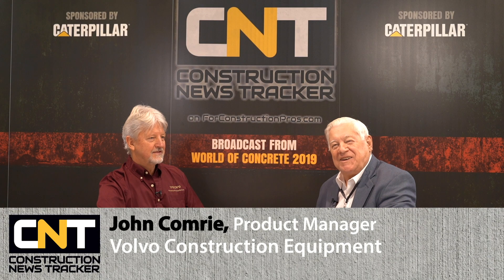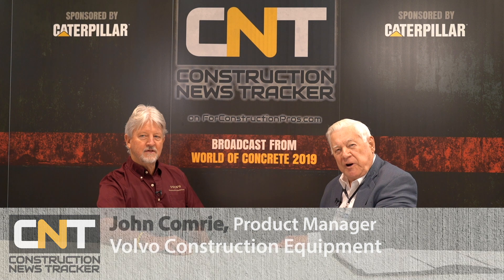Volvo Launches ECR18E Compact Excavator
All-new Volvo ECR18E ultra-short-swing radius compact excavator has less than half an inch of rear overhang when tracks are fully extended